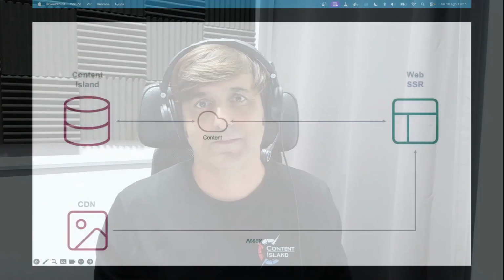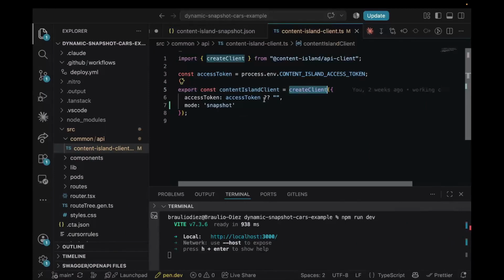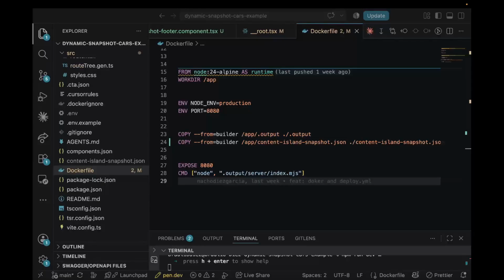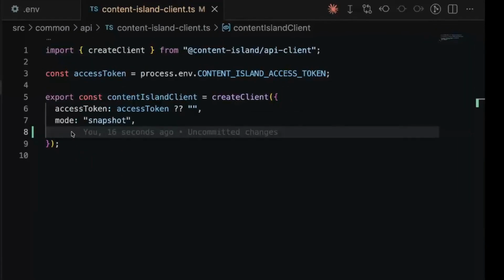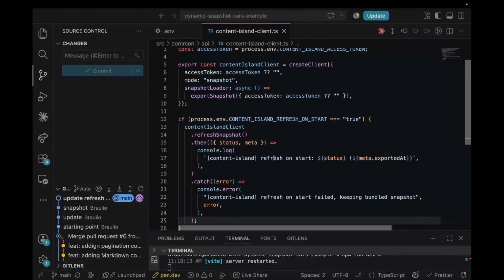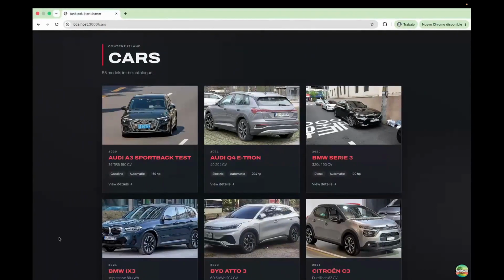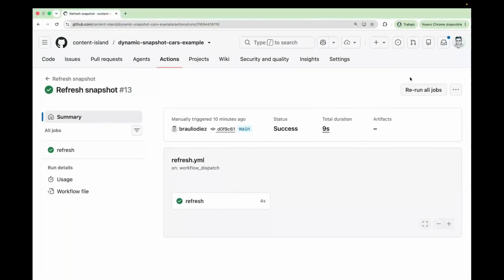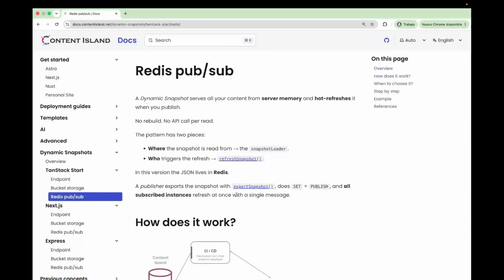dynamic snapshot en